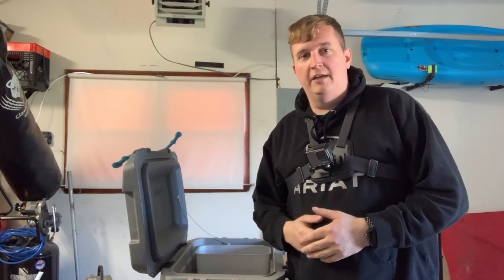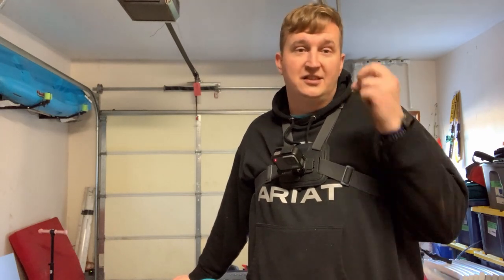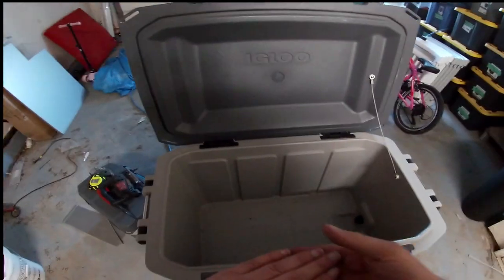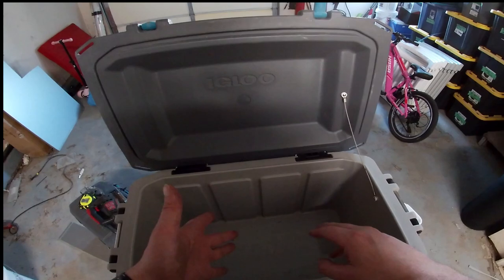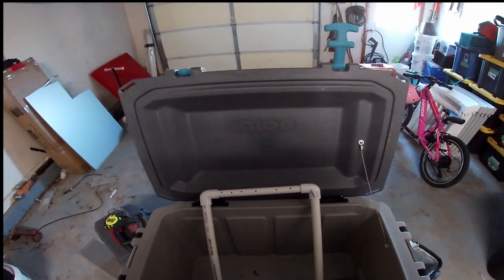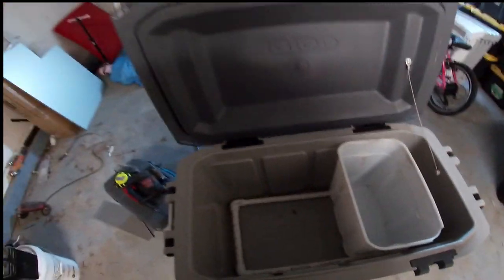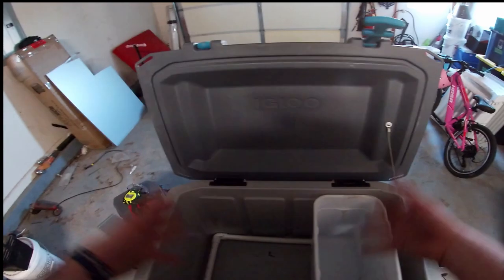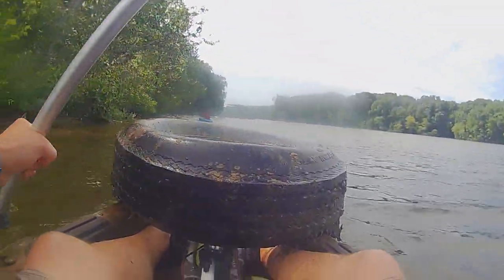DIY Cooler Hack - Adding Cooler Trays Cheap And Easy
This video is a DIY cooler hack for adding cooler trays cheap and easy! Cooler trays are a really good hack for your cooler that allows you to maximize the storage potential of your cooler. You can not only carry your ice, food, and drinks but this cooler hack adds a cooler tray where you can keep seasonings, cooking items, dry ingredients, and more! Who doesn't love a cheap and easy cooler hack? Get your DIY on and add a cooler tray!

Fishing hat

Life Jacket

Portable Weather Alert Radio

Fishing Rod

Lifelike Fishing Lures

GoPro Alternative I use sometimes (quality footage!)

GoPro floating head / wrist strap

Octopad GoPro stand

Fishing pliers

Dry Bag

Hammock Tent